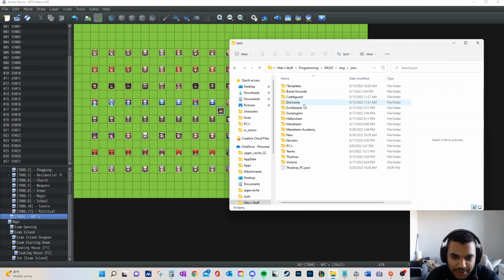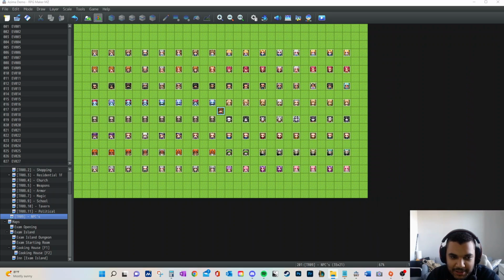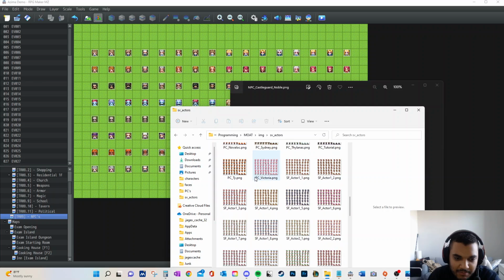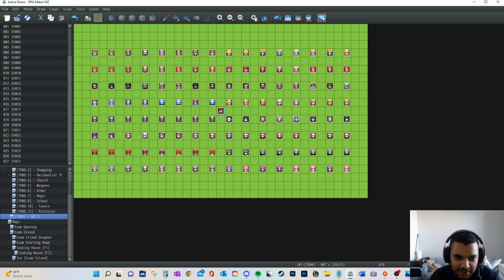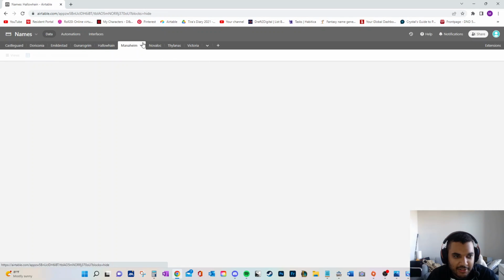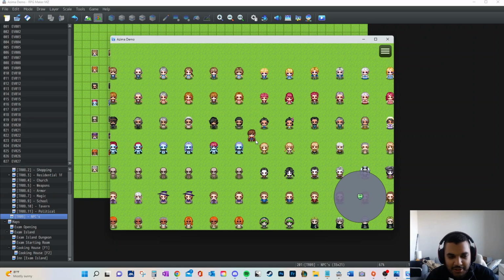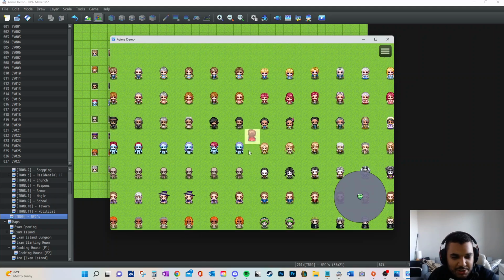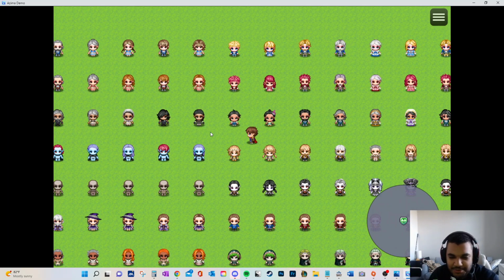MOAT 122 - DEV LOG 15 (9/9/2022) - 128 NPC's (Re-Uploaded)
I set the video to unlisted so you can still see the original video with no audio for reference.

Basically, this is just a bunch of NPC templates I created to flesh the game out. Not sure if I'll use them all, but it's a decent foundation to build the world from.